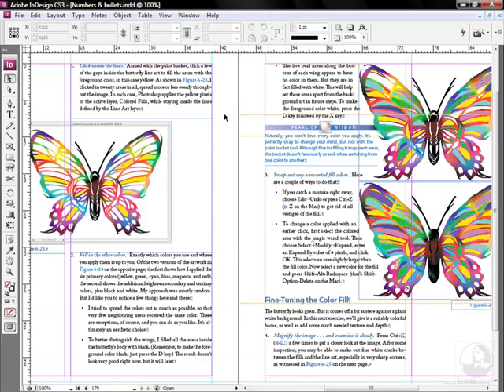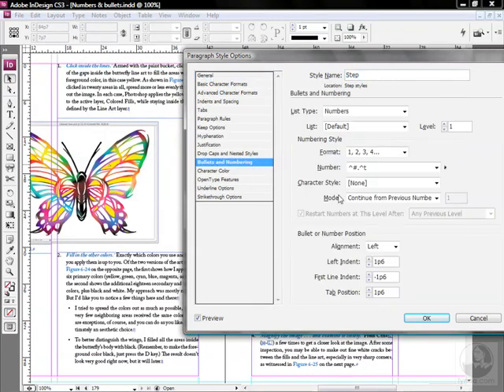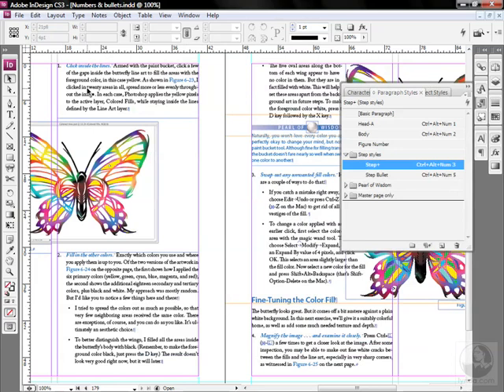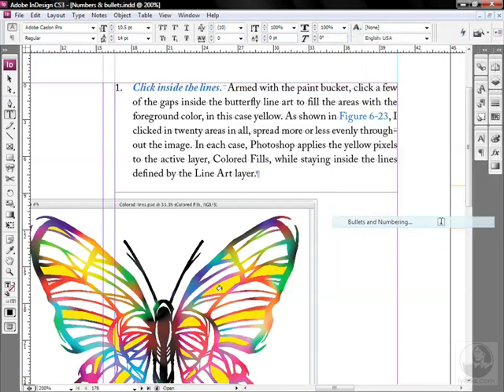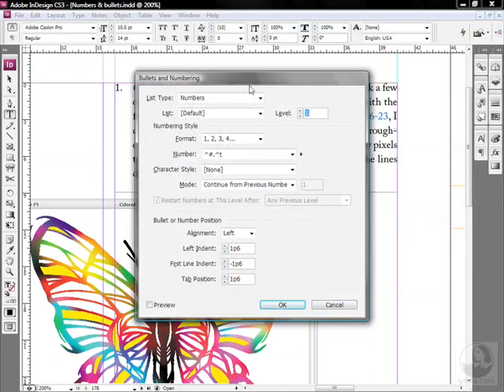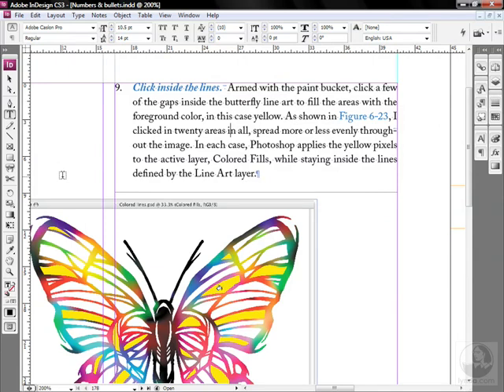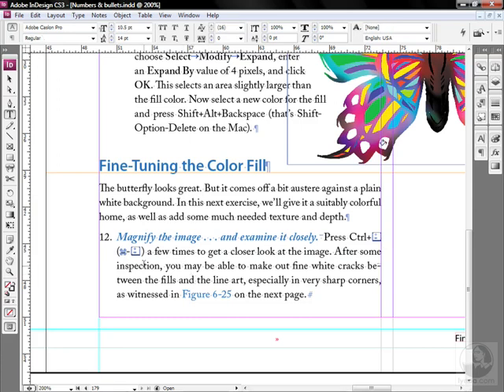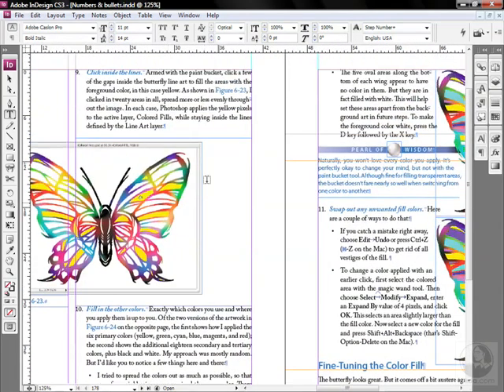05 08 Starting and restarting numbered sequences